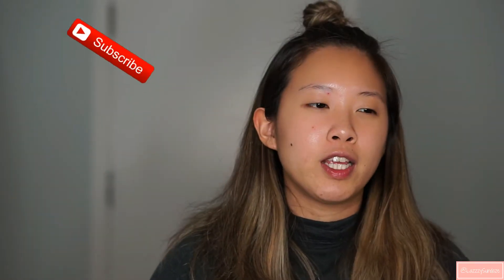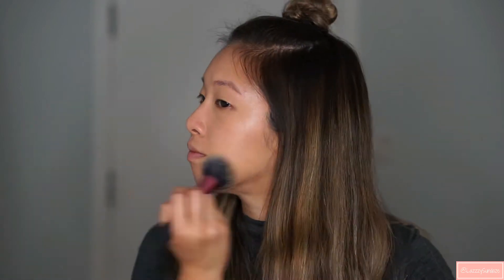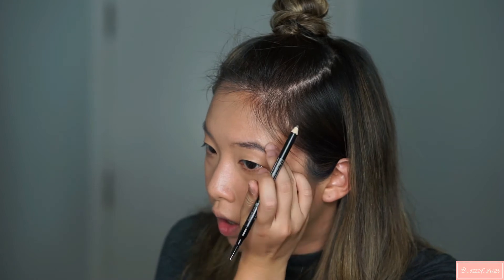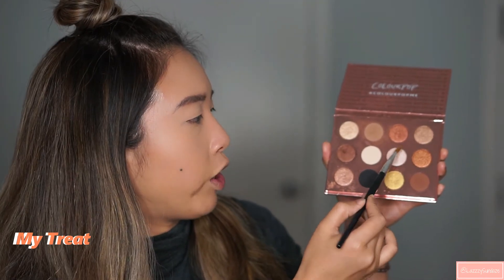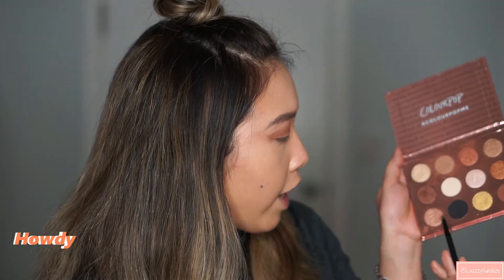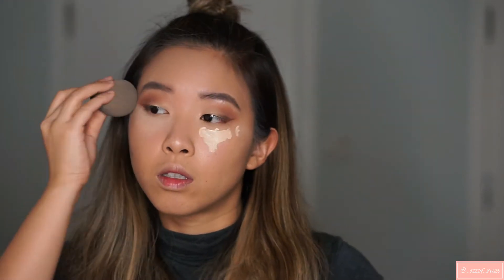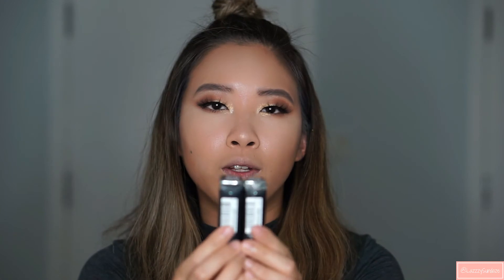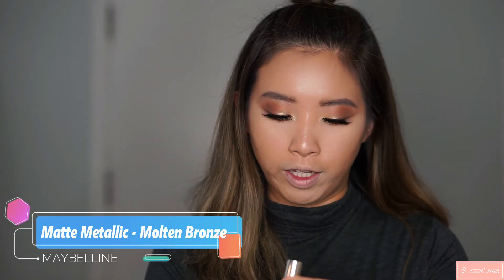GRUNGE MAKEUP | LazzzySundaze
Boos!! Finally up for another makeup tutorial. I am OBSESSED with this Grunge looks with 2 different lip colors! If you are not doing too much for Halloween tomorrow definitely rock out this makeup look :D

A little late on my October Ipsy bag, I was traveling in Iceland and with that said. NEW TRAVEL VLOG WILL COME OUT SOOON!!! Like this video if you can't wait for it! I know I can't haha